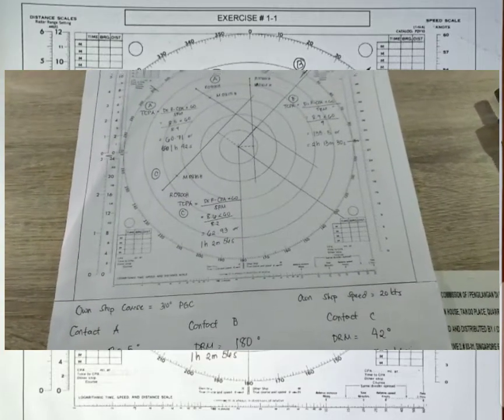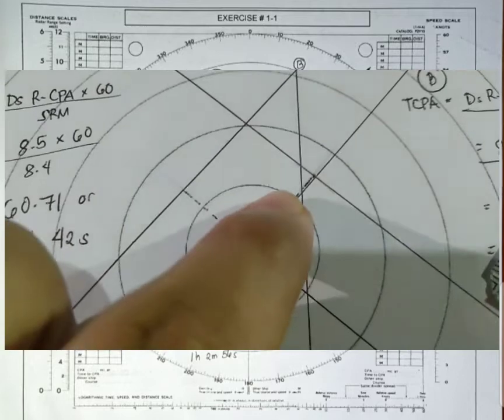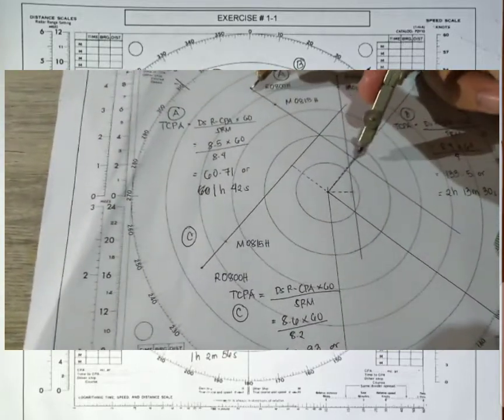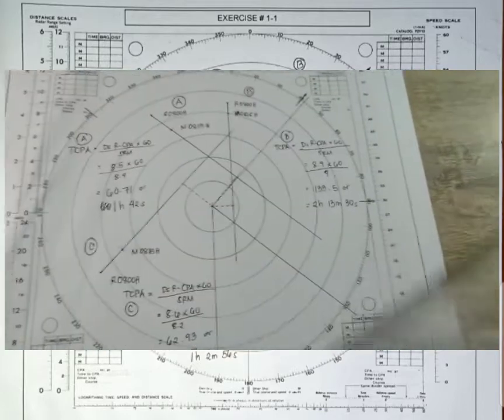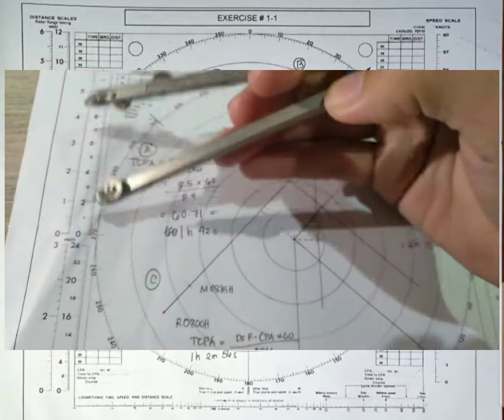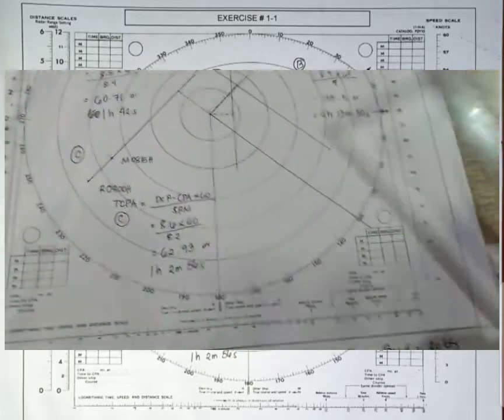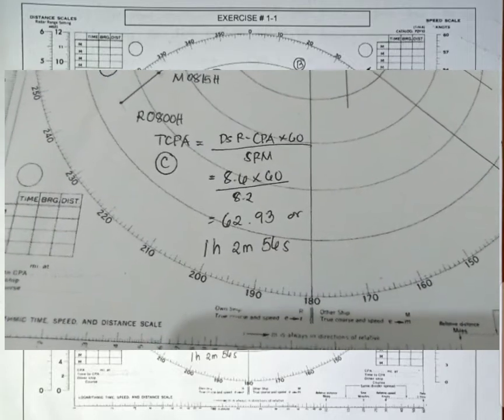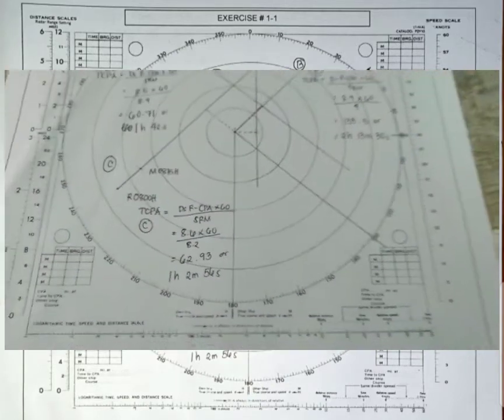Nav225 CPA - Cadet Ola-a